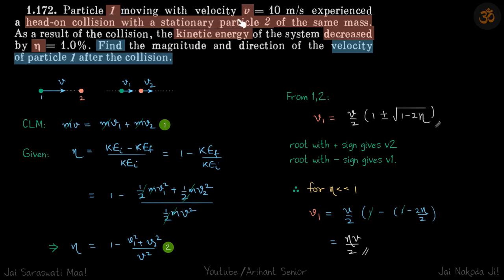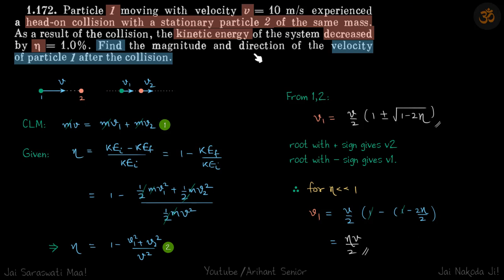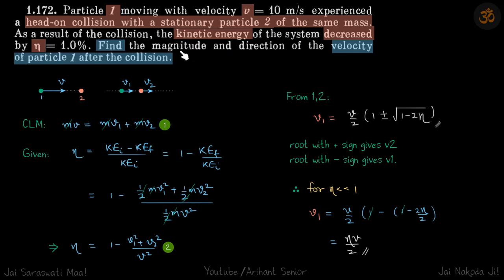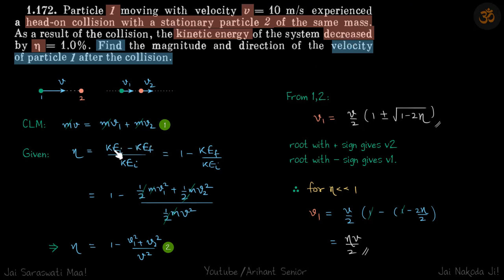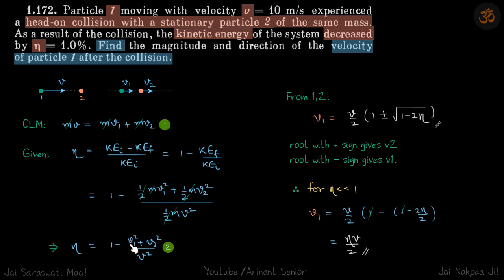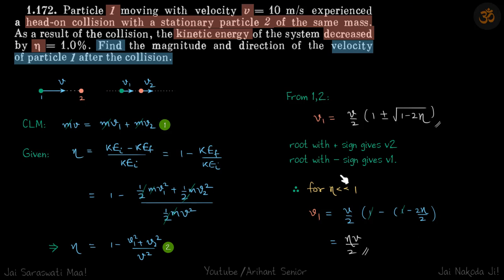1.172 | Irodov Solutions | Mechanics